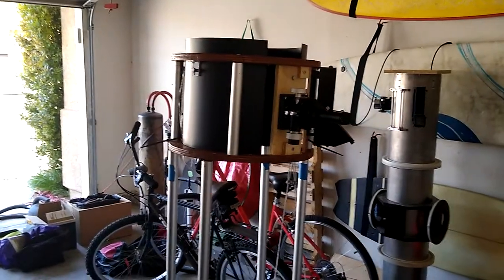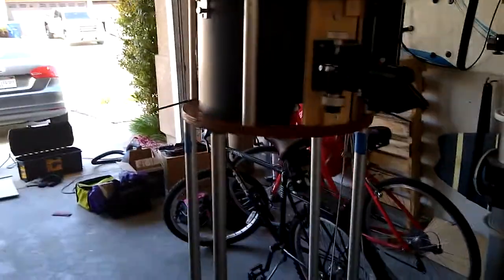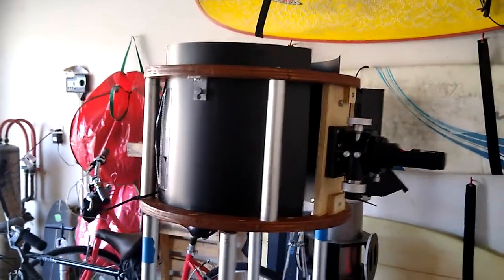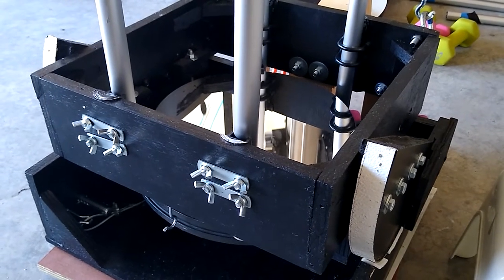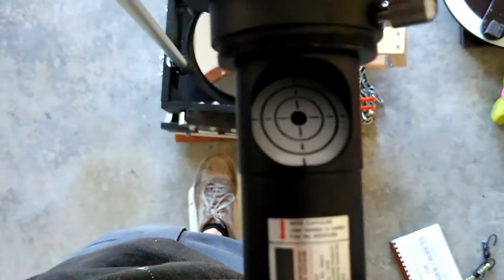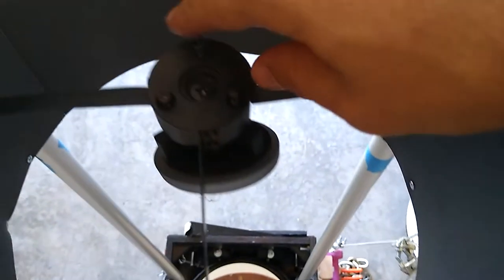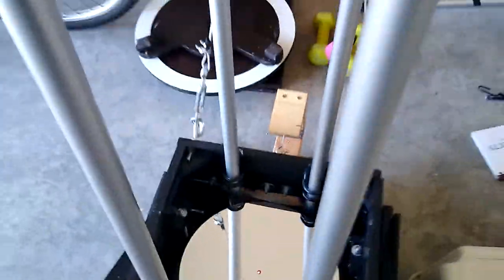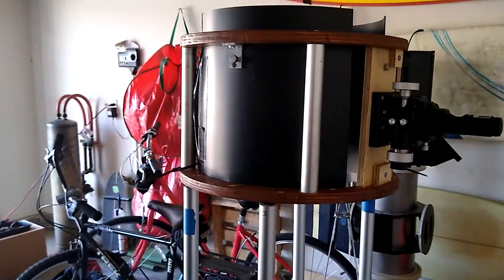12inch f6 collimation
Hello VCAS,

This is a little video about the final step of my social distancing project.  I hope  you enjoy.

Matt Guske
VP Observations
ALCOR